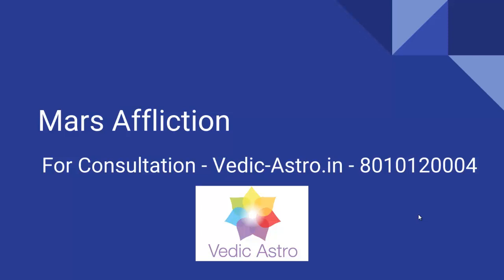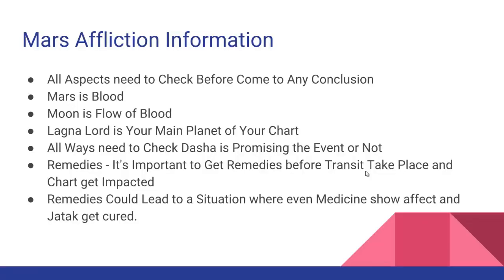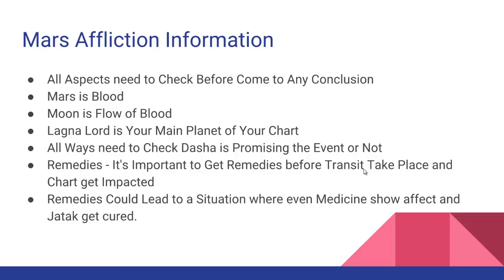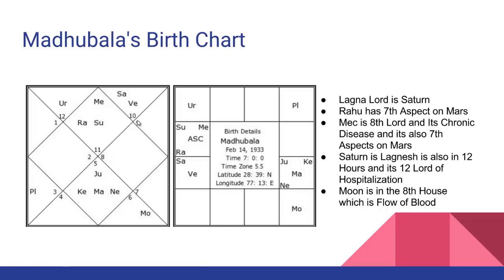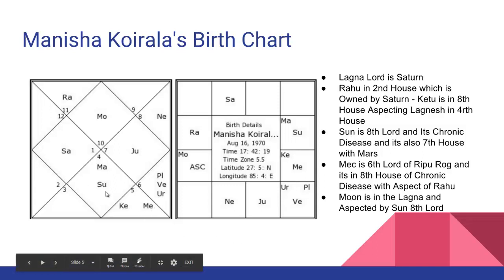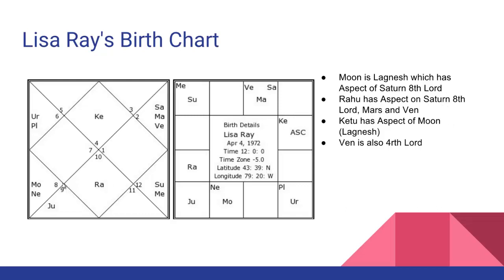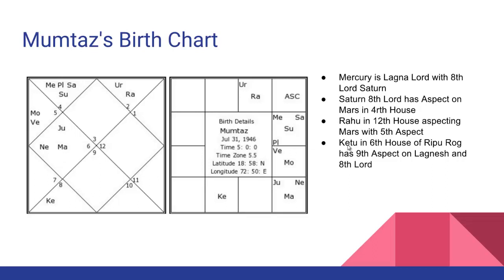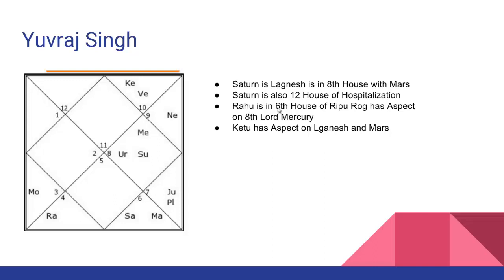Afflicted Mars (Blood) in Vedic Astrology via Aspects - 9711310775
Afflicted Mars (Blood) in Vedic Astrology via Aspects Whats App to 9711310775

Afflicted Mars (Blood) in Vedic Astrology can Cause Blood Infection or Blood Cancer - But need to Analyze the Chart Correctly

Afflicted Mars (Blood) in Vedic Astrology

1) Madhubala's Birth Chart / kundli
2) Manisha Koirala's Birth Chart / kundli
3) Lisa Ray's Birth Chart / kundli
4) Mumtaz's Birth Chart / kundli
5) Yuvraj Singh Birth Chart / kundli

Mars: If Mars is malefic or weak, frequent knee pains are possible.
Anemia(blood deficiency), dark circles under eyes, eye sight or frequent headaches possible.
Reproduction capacity will be reduced and progeny will be delayed.
Women may have irregular menstruation and frequent abortions.
Will take debts but cannot clear them for a long time and will have to live a secret life.
If you lend money, it won’t be recovered in time.
Fear of police and dreams of being chased will be common.

Grow a neem tree in your backyard.
Feed cows when possible.
Always carry a red color handkerchief or napkin.
Try to live in a joint or big family.
Stay away from physically handicapped people.
Try to visit holy places frequently.
Try to buy an elephant’s tusk and store it in your bedroom.
Do not take anything for free of cost from anyone(including family members, especially siblings).
Always buy gifts for female siblings on their anniversaries or festivals.
Donate blood occasionally but also take dry fruits regularly to produce new blood.
Gayatri Mantra recitation will help.
Donate any useful tool to a farmer or donate to police fund or military funds.
Gift any pottery item or something made of copper to friends.